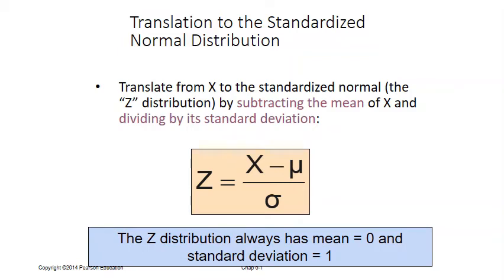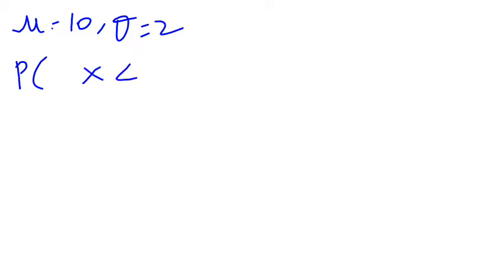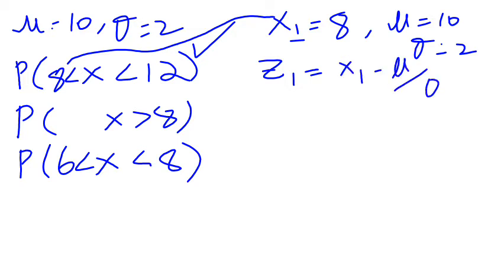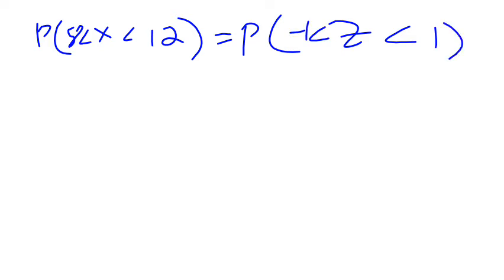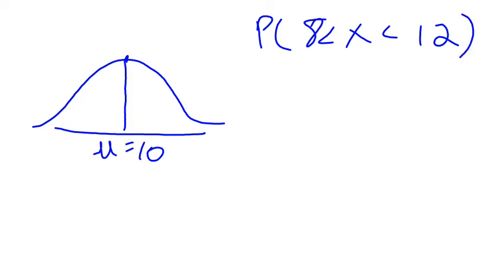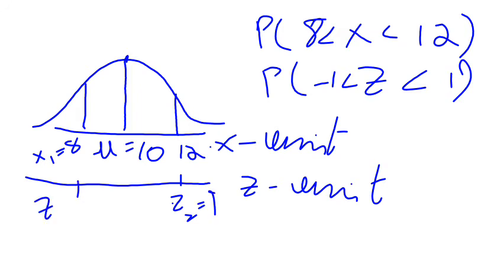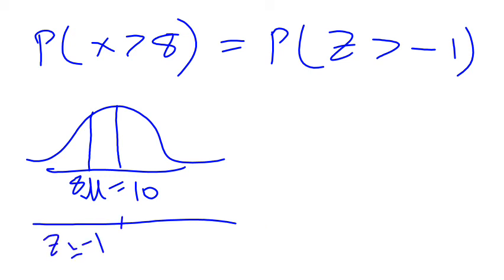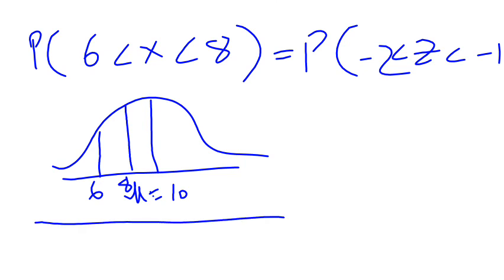lecture 1 12